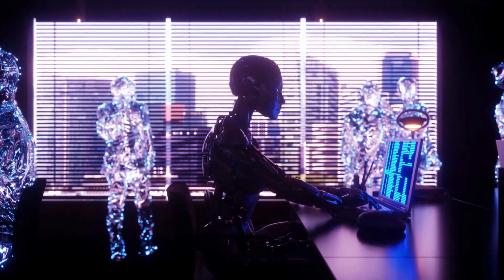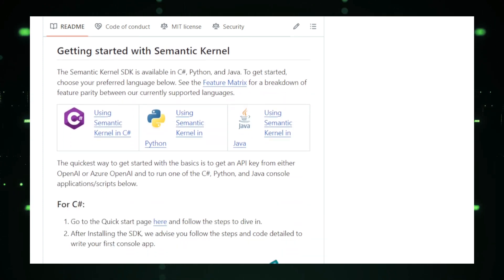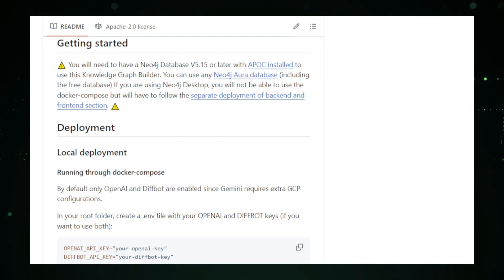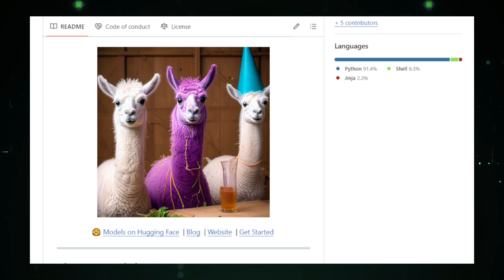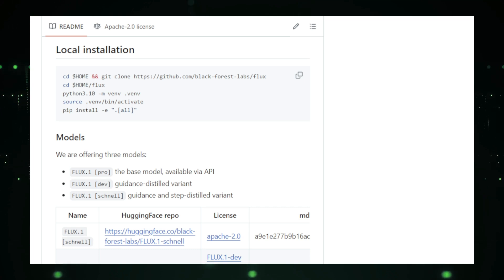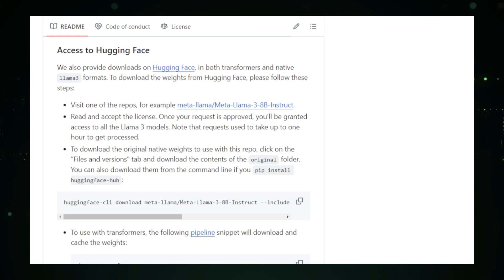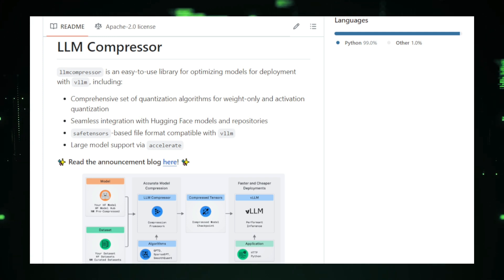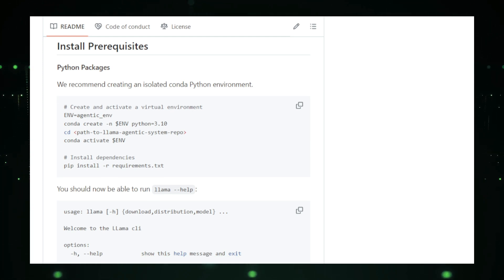Top 7 Open-Source LLM Projects: From AI Language Models to Smart AI Agents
"🚀Dive into the world of cutting-edge Large Language Model (LLM) projects with our top 7 open-source innovations. From powerful AI language models that enhance apps to smart AI agents that can assist with complex tasks, this video explores how these projects are shaping the future of artificial intelligence. Perfect for developers, AI researchers, and tech enthusiasts looking to integrate LLM capabilities into their work. Learn about Semantic Kernel, Llama-Agentic-System, and more. Watch now to unlock the power of AI in your projects!

📌 Timestamps :
00:00 - Intro Part
00:17 - Semantic Kernel
01:33 - LLM Graph Builder
02:45 - Llama Models
04:06 - FLUX
05:14 - llama3
06:32 - LLM Compressor
07:47 - Llama Agentic System